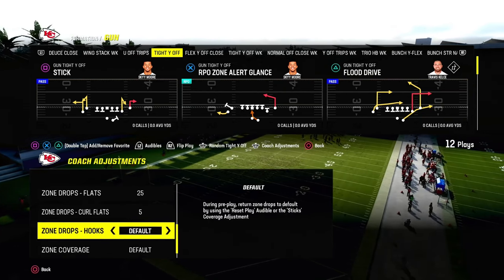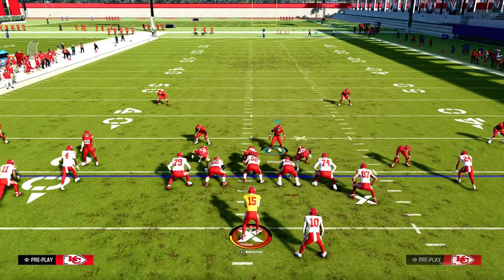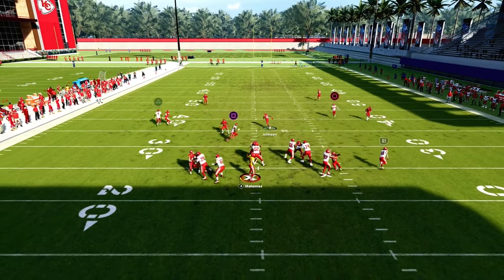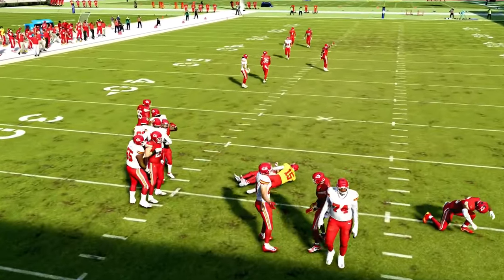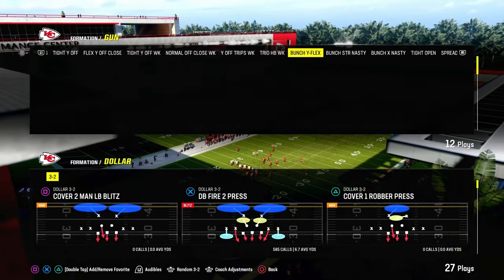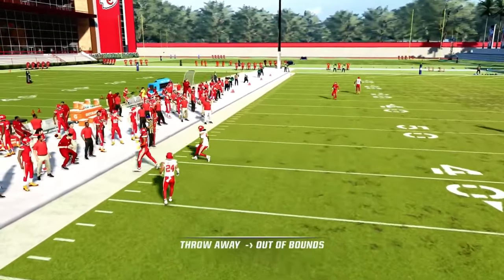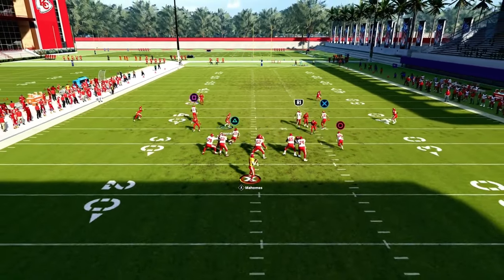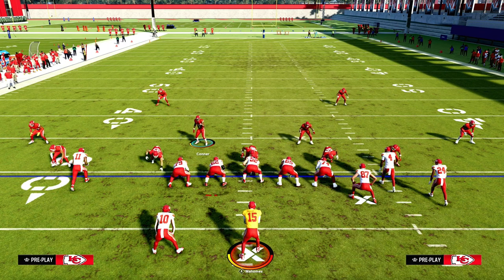Madden 24 POST Patch Glitch Blitz